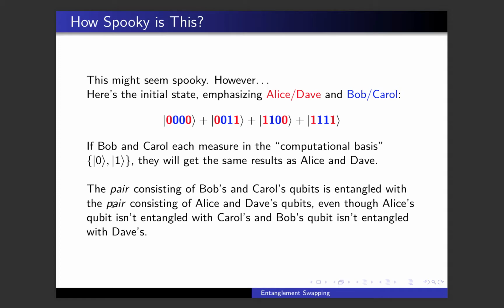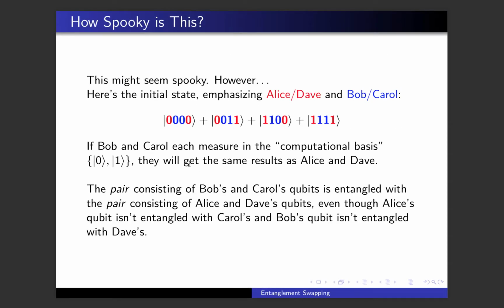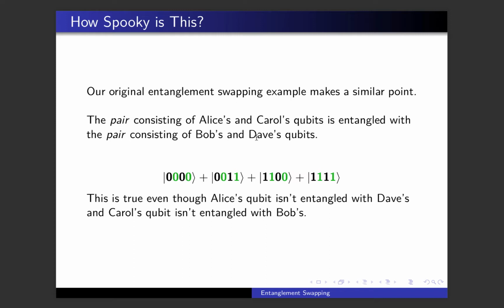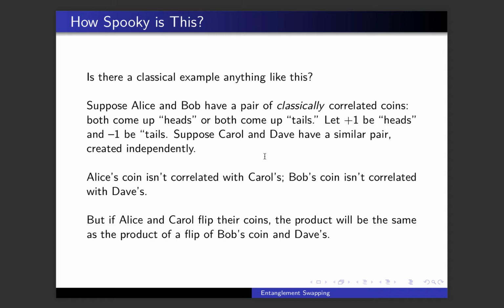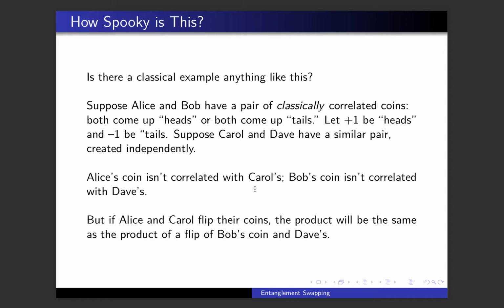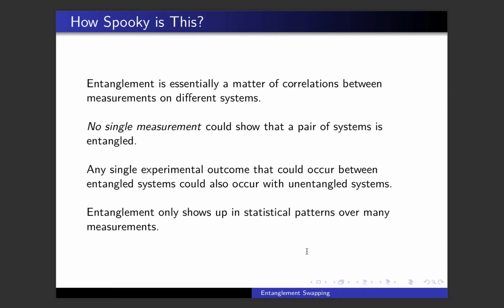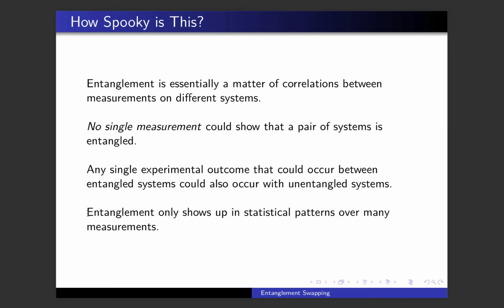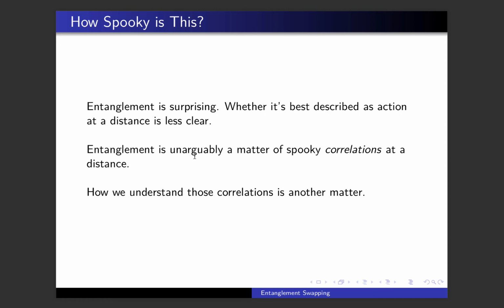Entanglement Swapping II